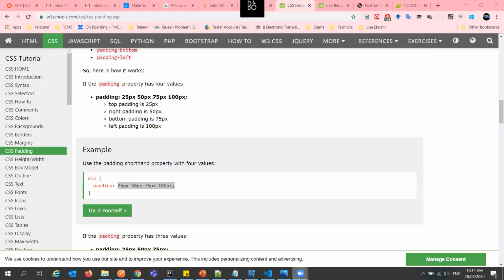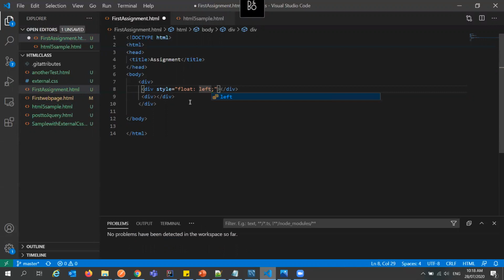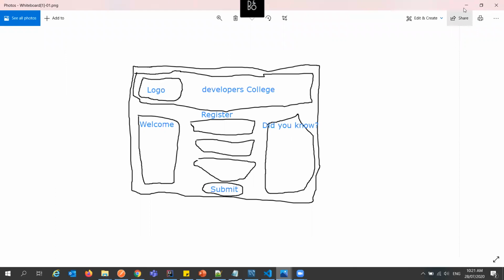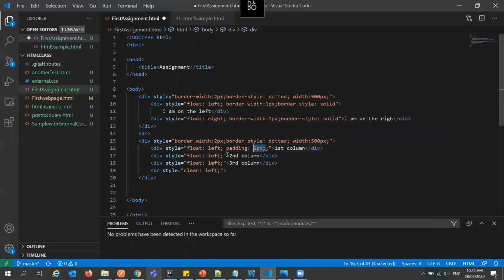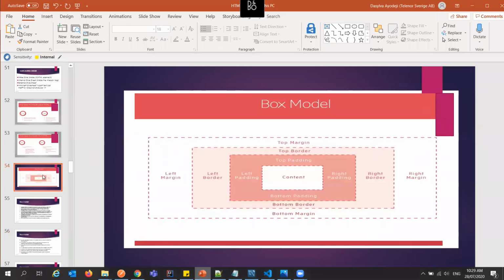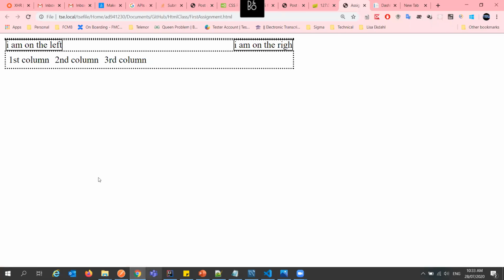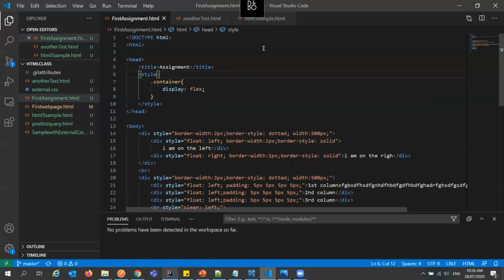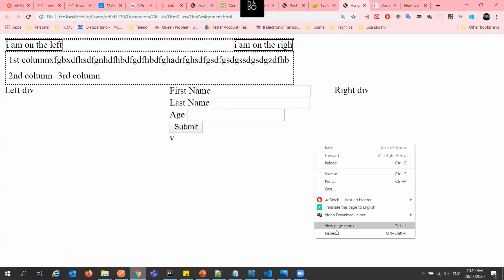Introduction To Web - Third Session - Part 1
An introduction to Web: Third Session during Developers College Free Summer Training.